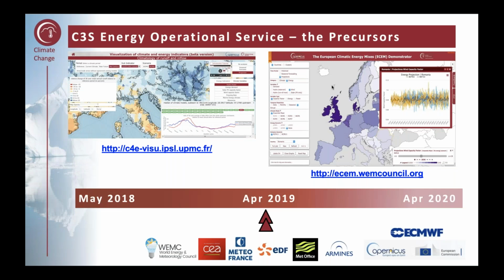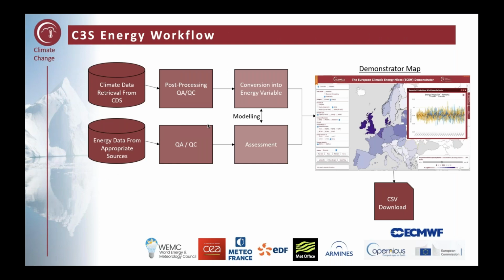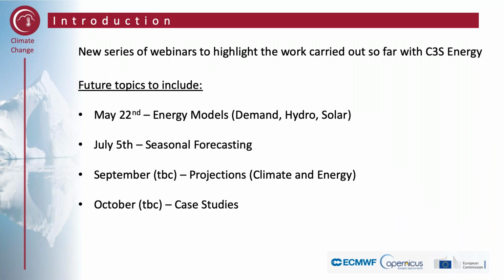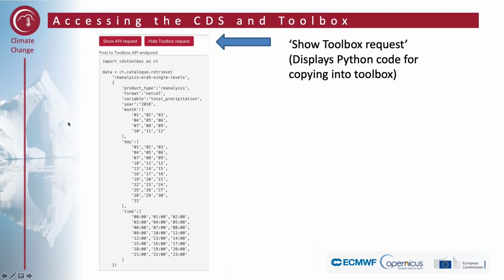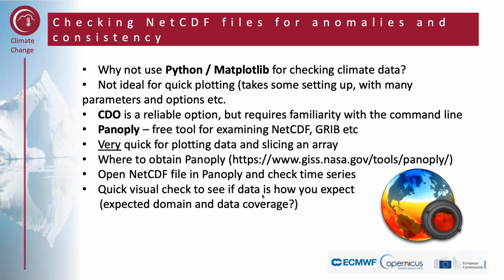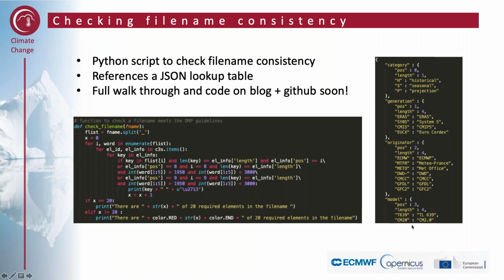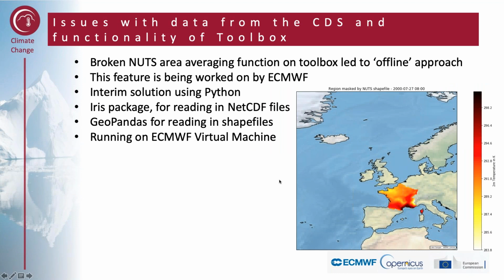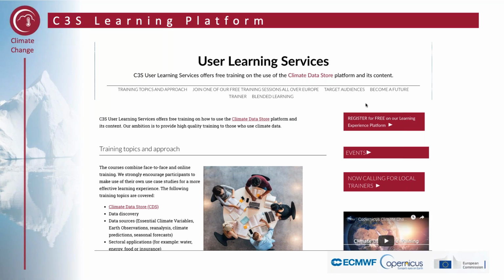C3S Energy 001 'Using the CDS to Obtain Climate Data'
Using the Climate Data Store to Obtain and Prepare Climate Data for Climate and Energy Indicators